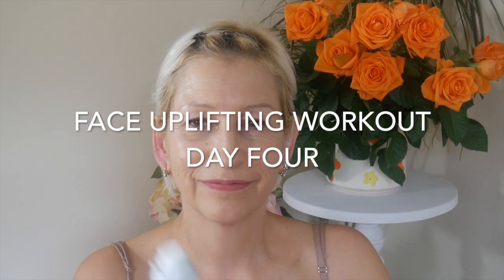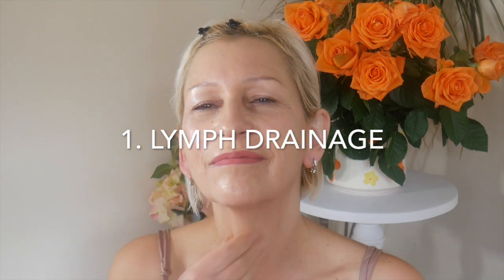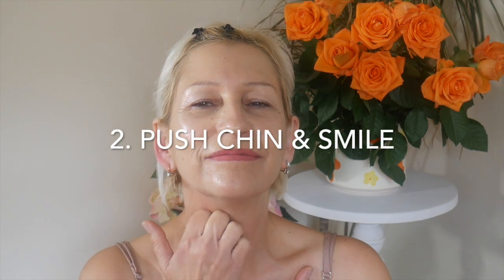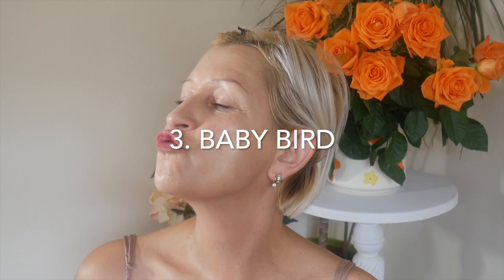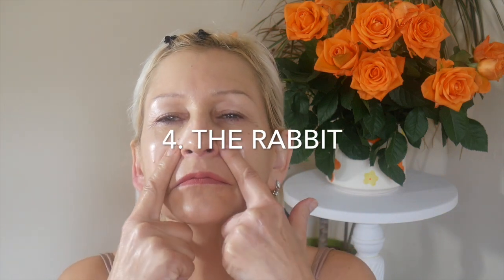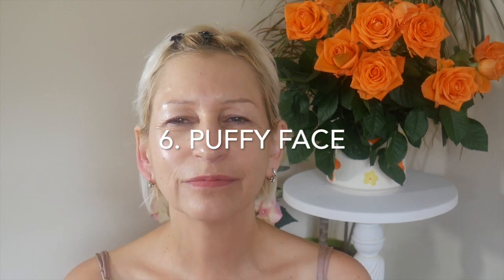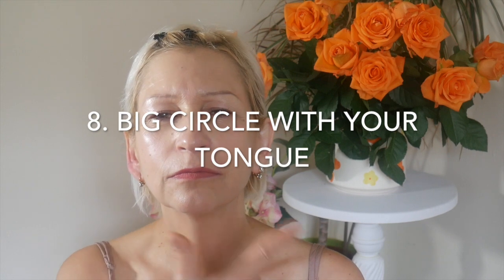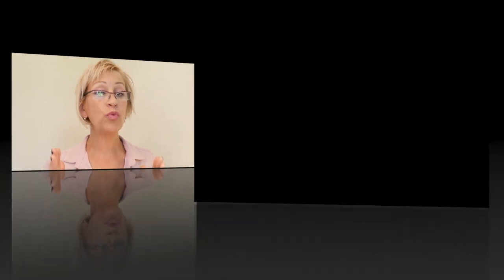FACE UPLIFTING WORKOUT | HOLISTIC BEAUTY COACHING by Marina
The ultimate 10-Day 'Glowing Skin' challenge to your beauty calendar.

Today I’m going to show you my favourite face lifting workout.
It helps to tighten the jawline, firm cheeks and erase nasolabial folds.

This is my everyday anti-aging routine, which I put together from a few different facial exercises –  yoga, qi gong and classical aerobics to fight gravity. And it works!

with 💞  by MZen